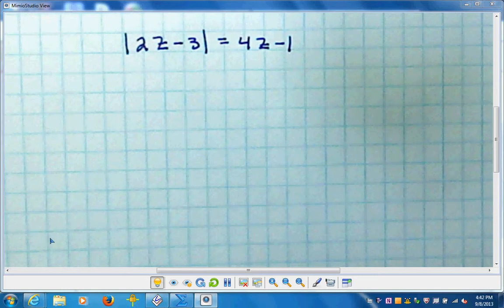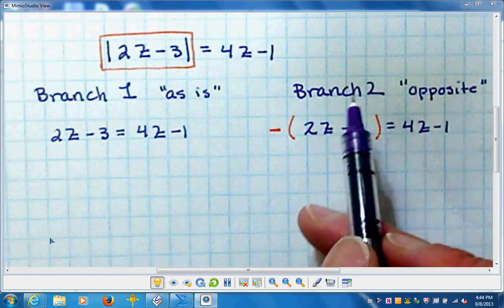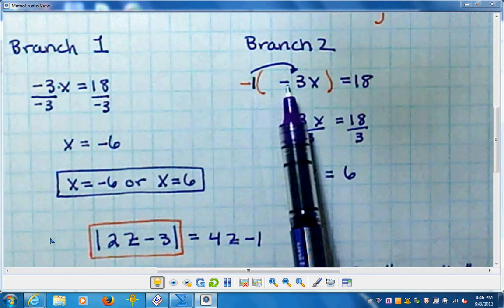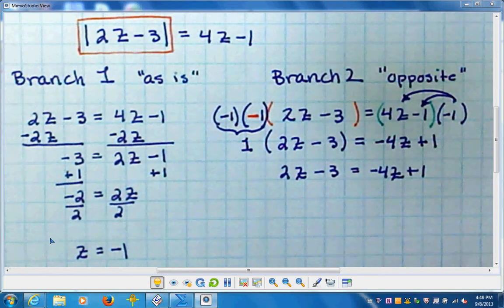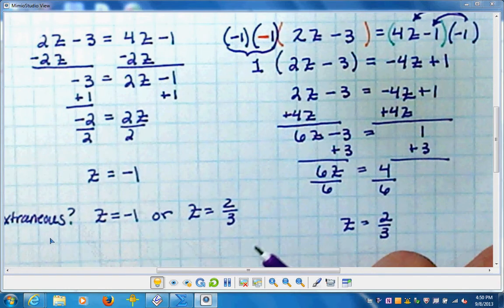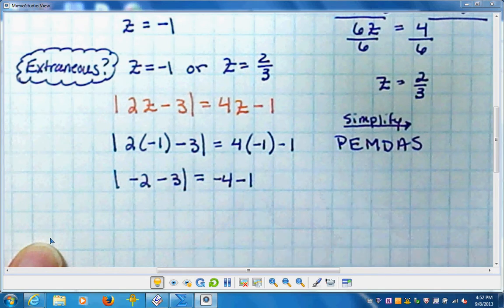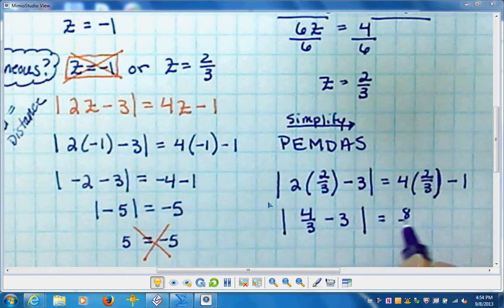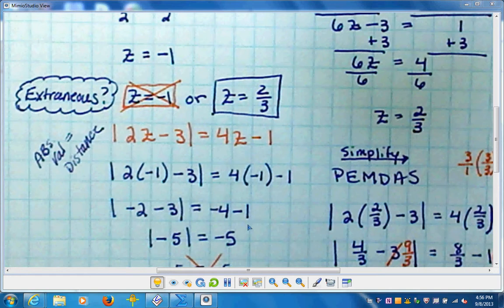p46 #20; similar to #19